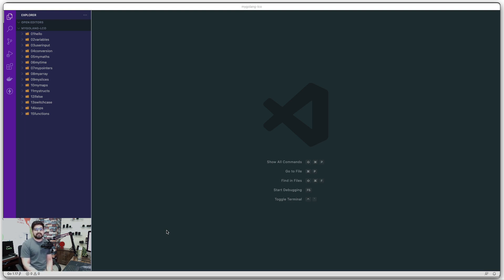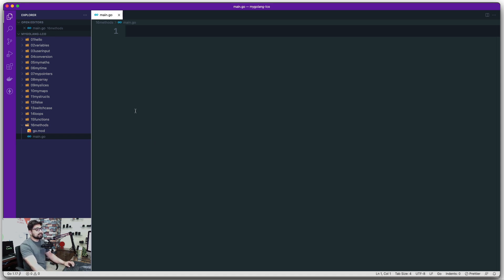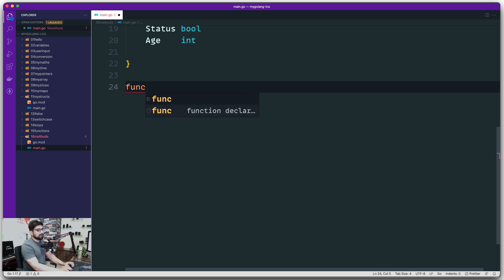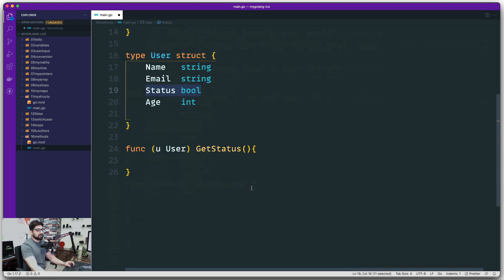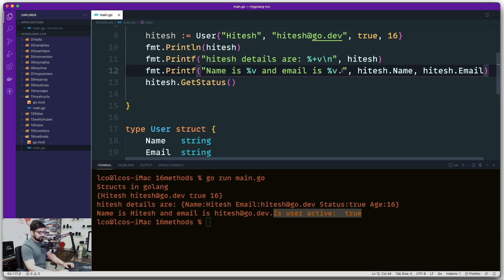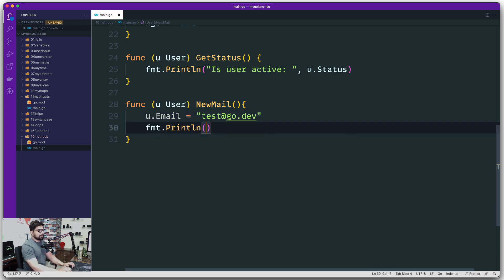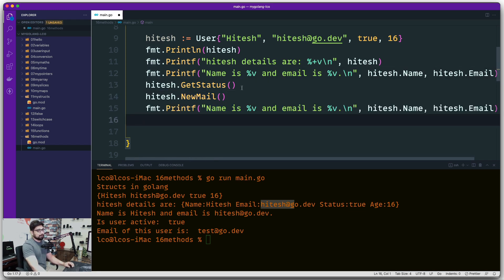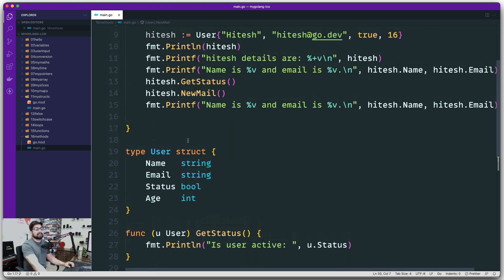Methods in golang